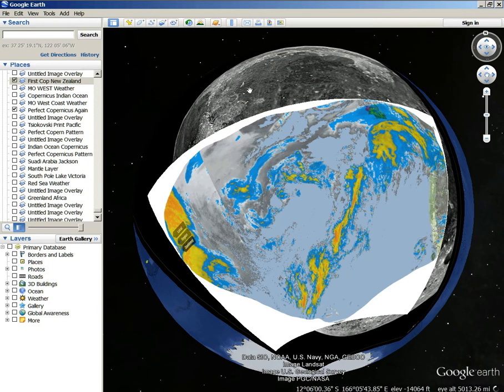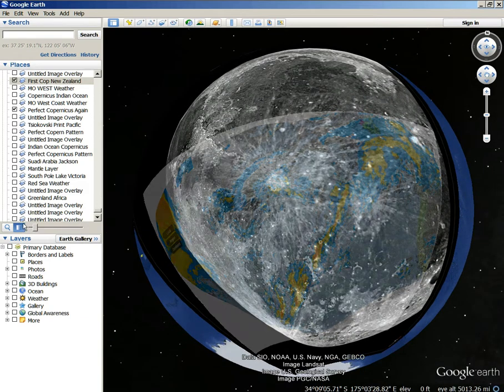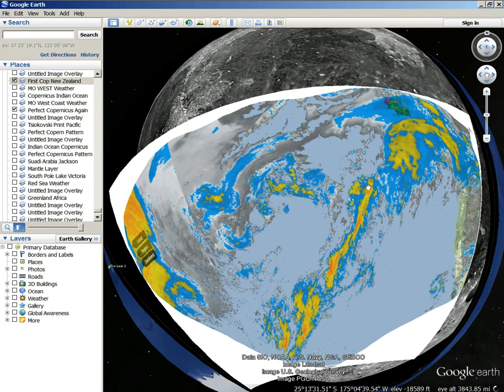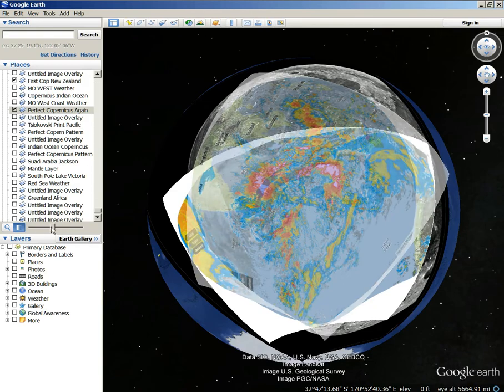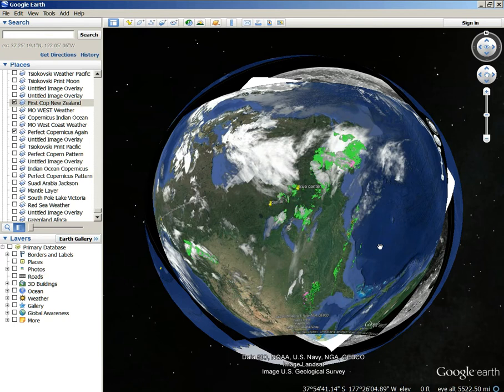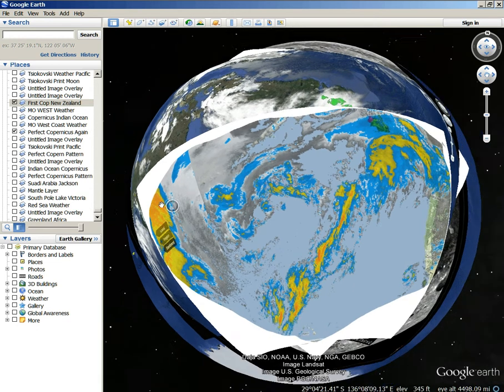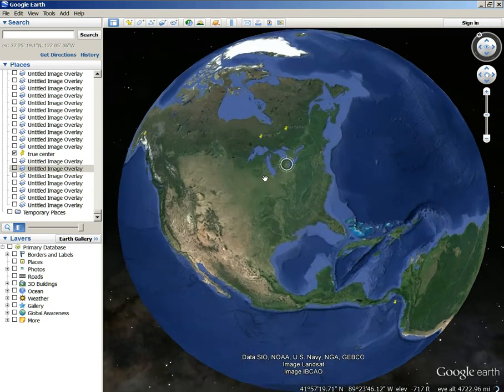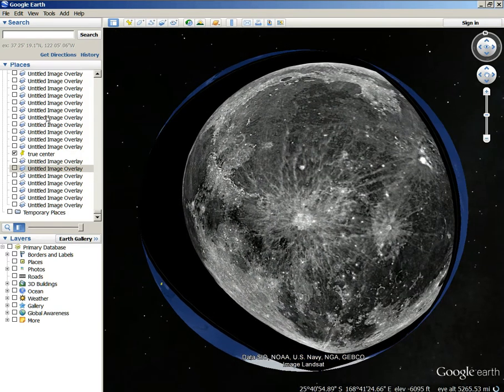I don't Know What To Title This Video?